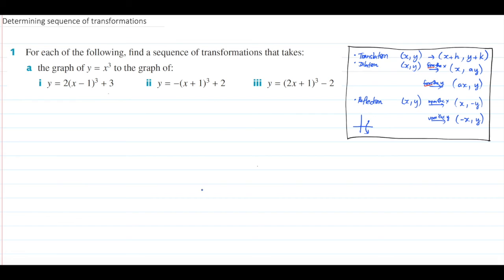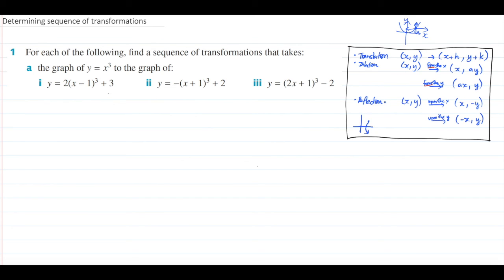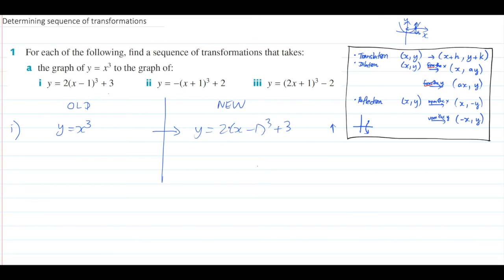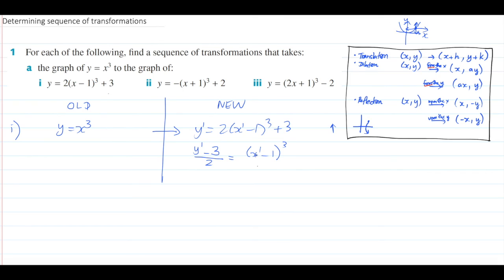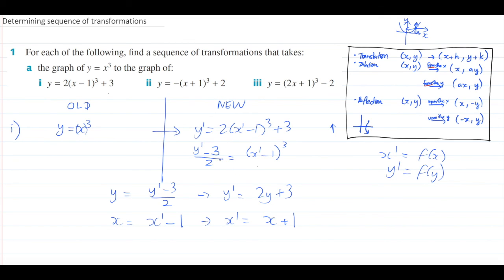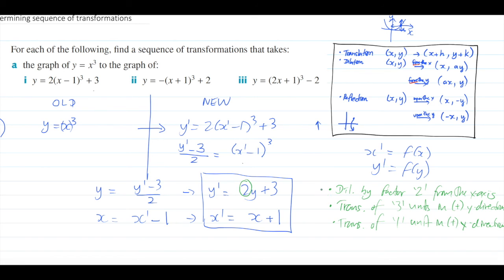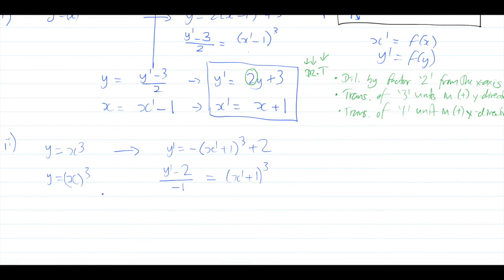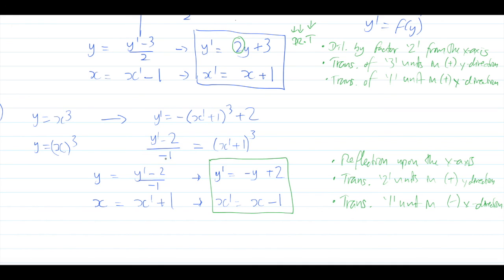How to determine sequence of transformations? | Chapter 3E Q1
Finding a sequence of transformations when provided with an original graph which has been transformed into a new graph.